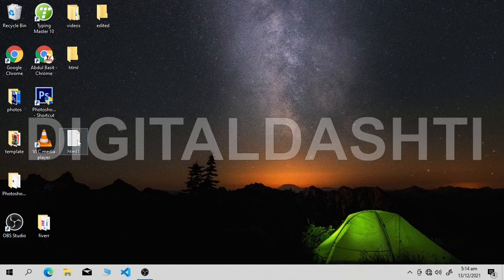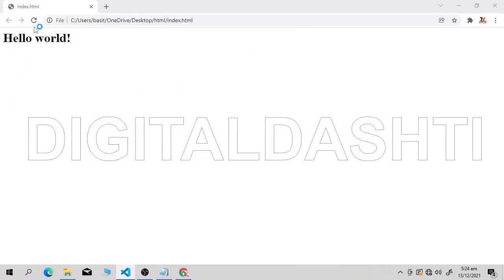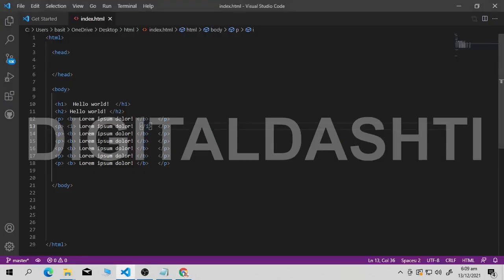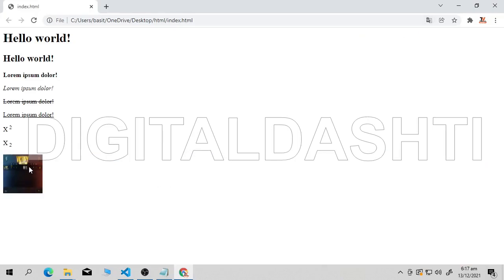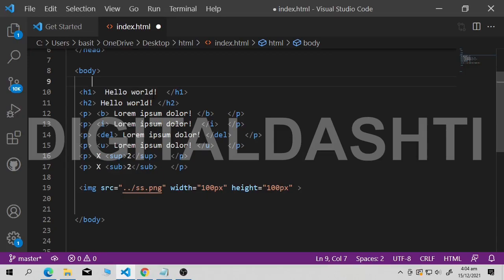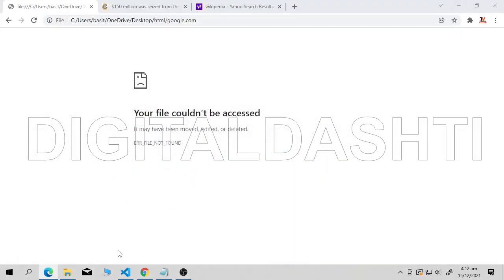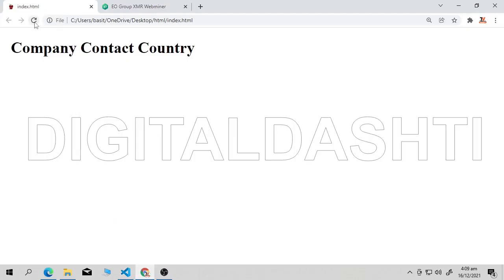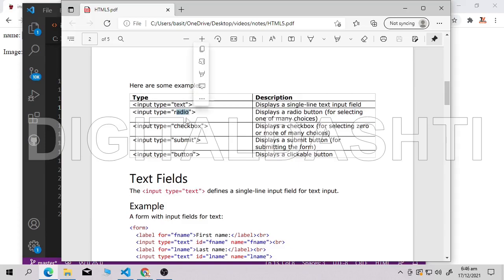HTML For Beginners in One Shot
Hey Guys:
I have uploaded a complete HTML Beginners course.
In this course we have 5 chapters, each chapter is important and I have given a very good concept to learn HTML from beginning and start your career as a web developer.